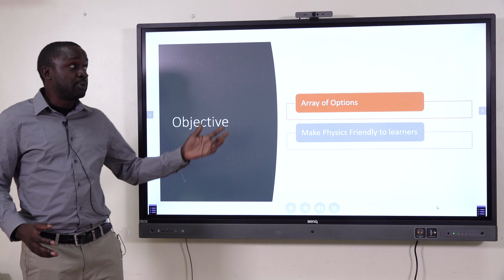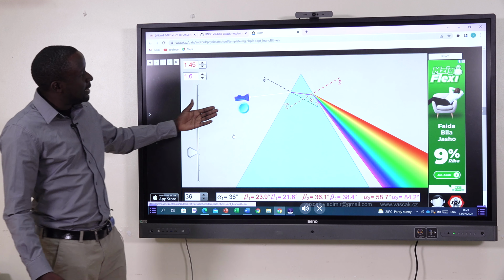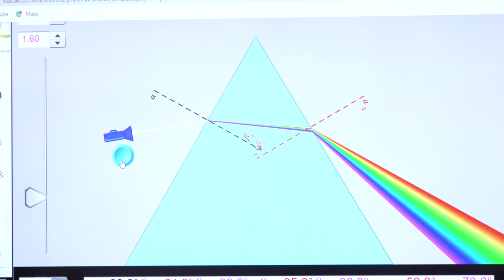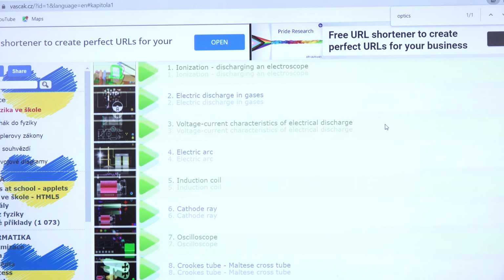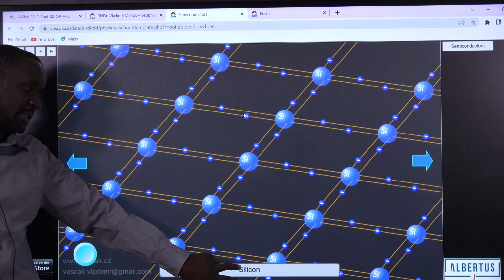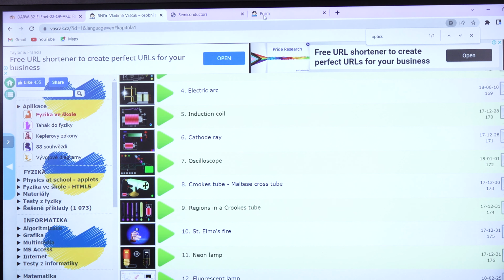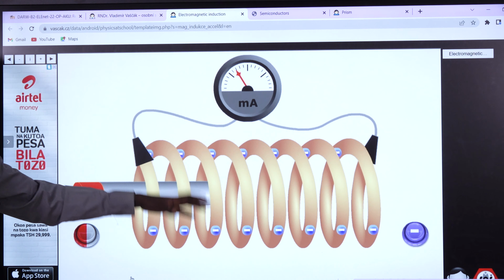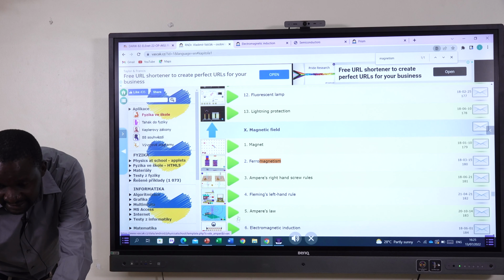Physics: Teacher Guide to Digital Practicals